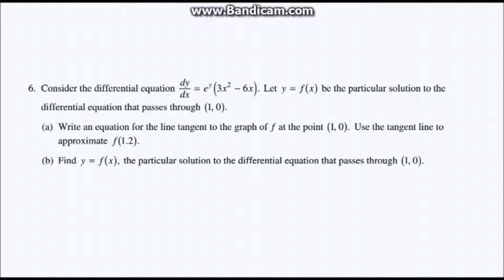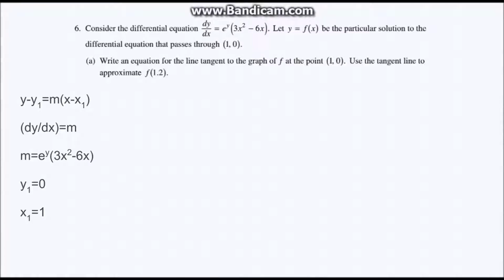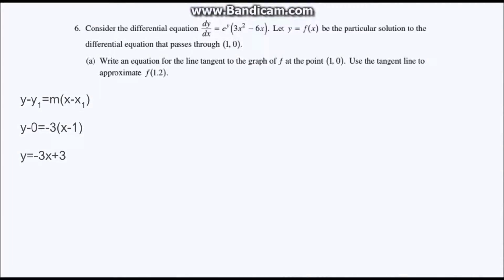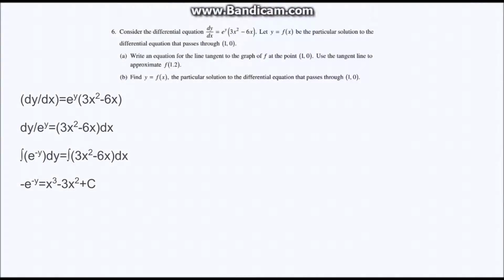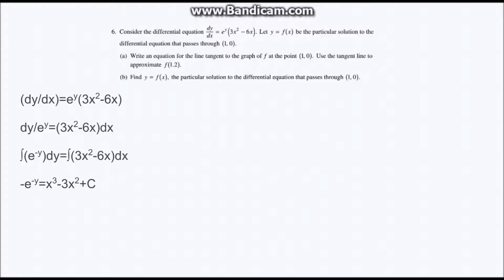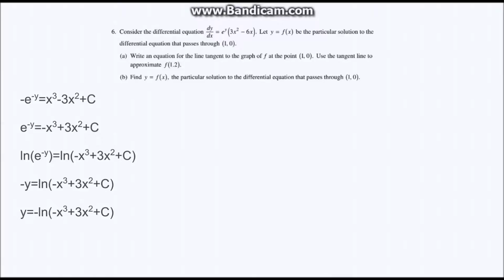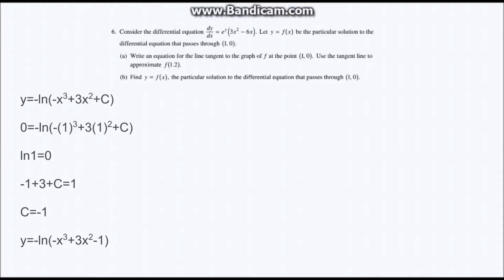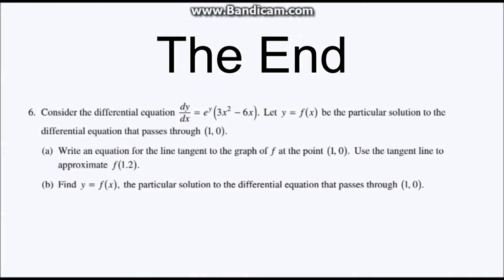FRQ 2013 #6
By Andrew Nguyen

I need extra credit